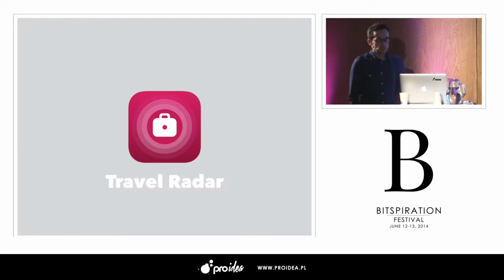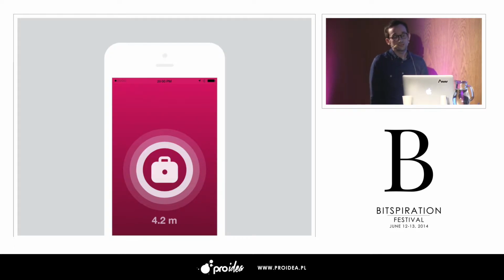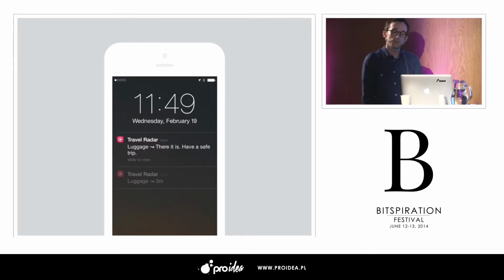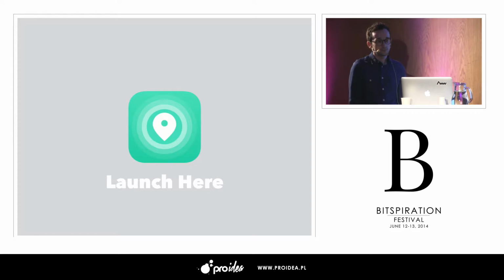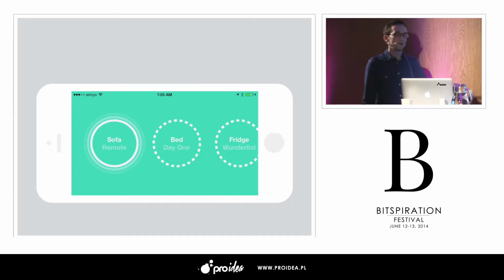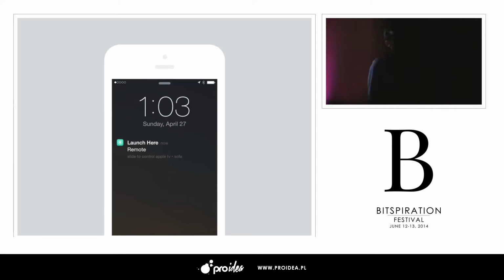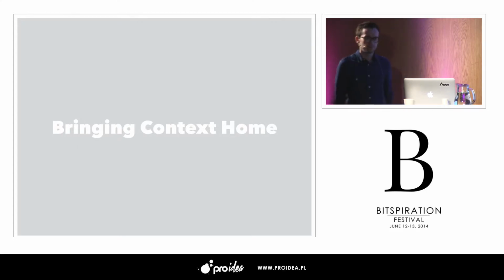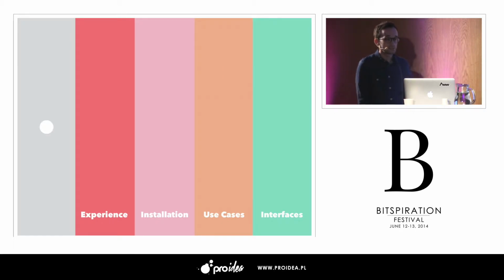Bitspiration 2014: Bringing Context Home (B. Plontsch)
Bernd Plontsch believes that context-awareness is the key to remove friction from our constant transitions between the physical and digital world. He is the co-founder of Aww Apps, a small iOS development studio from Berlin, Germany, exploring new options to solve everyday tasks in effortless and effective ways. Aww Apps is pioneering in the field of consumer centric use cases for iBeacons with apps like Launch Here and Travel Radar.